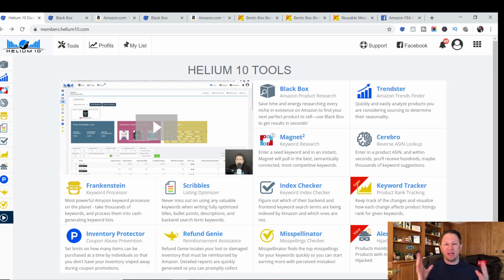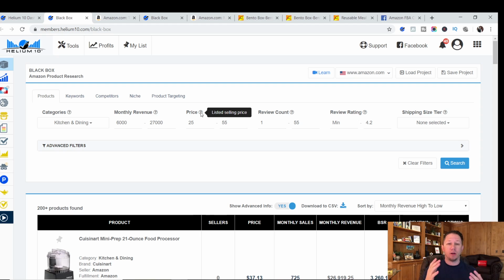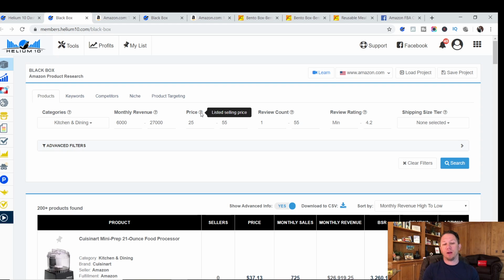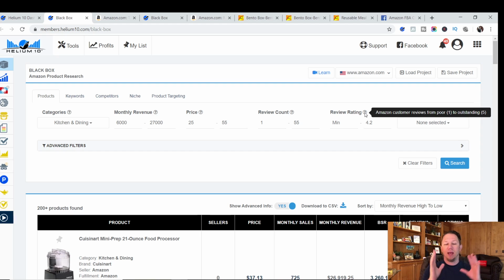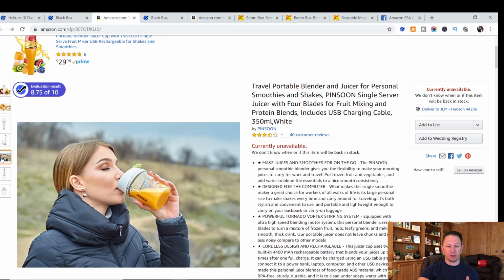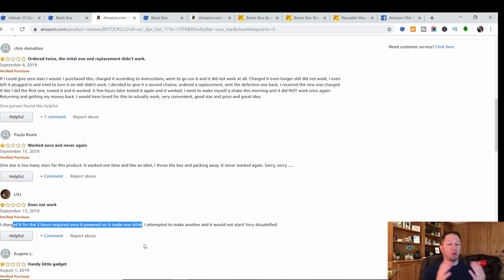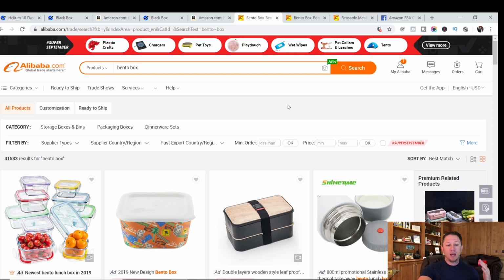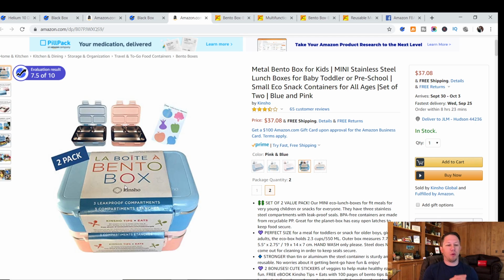How To Start Selling On Amazon FBA 2023 - Step by Step for Beginners 🔥🔥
💥 Youtube PLAYLIST - Watch these videos in order to the end and the next video will auto play teaching you how to start selling on amazon fba in 2023

💥💥 Instead of doing it in a hard way by trial and error, you can learn Amazon FBA the right way step by step. Check out the Amazon FBA Champs University Course

In this video I'm showing you how to start selling on Amazon FBA 2023 step by step for beginners. We're going to talk about how to find a product through product research and what criteria you want to look for when finding a product to sell. Then how to get your product manufactured and what to do next! If you have any questions about how to make money on Amazon 2023 ask me below in the comments!